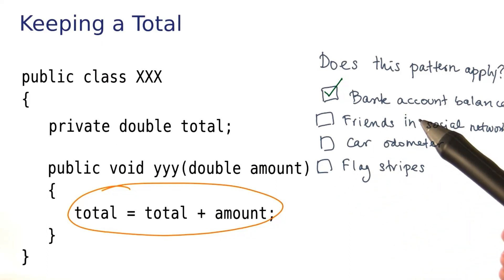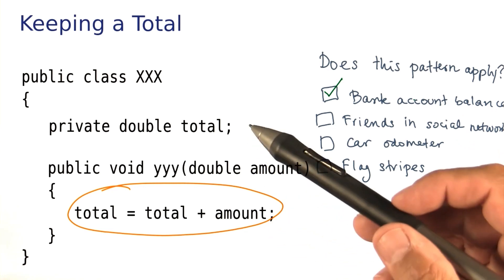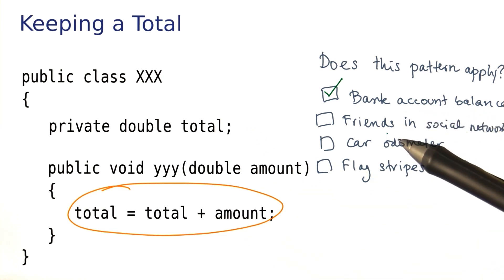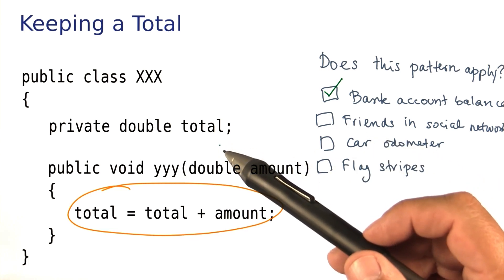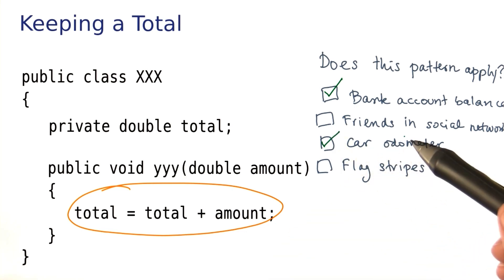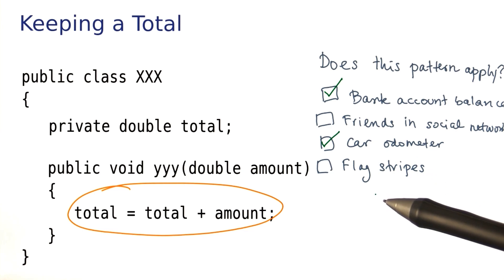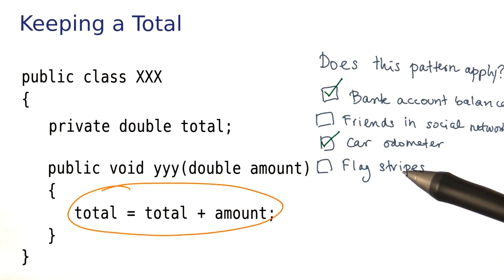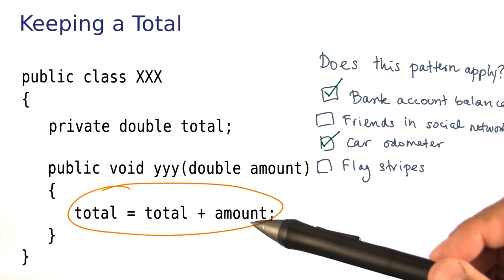Discovering Instance Variables - Intro to Java Programming